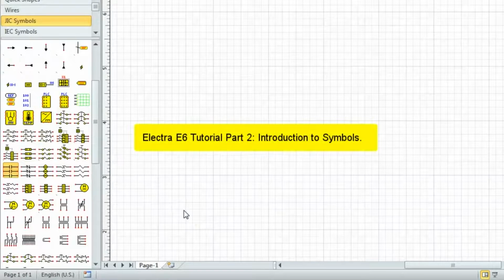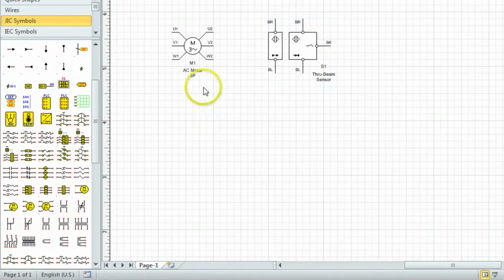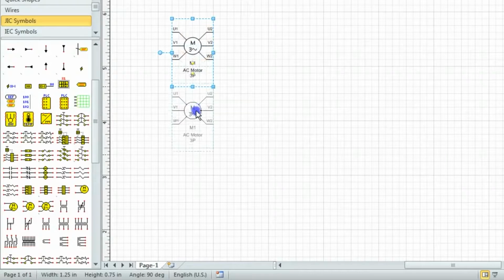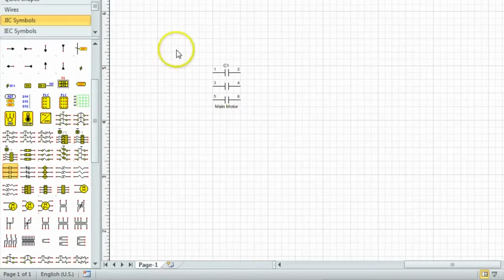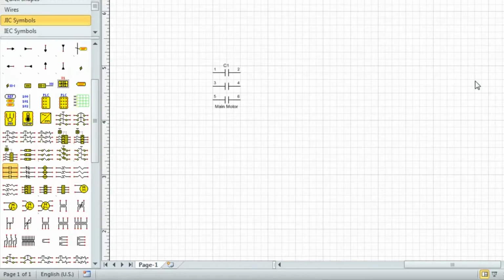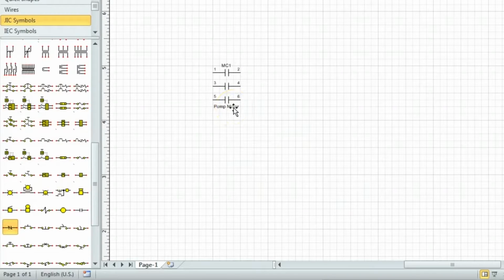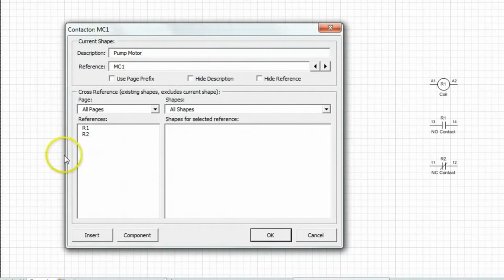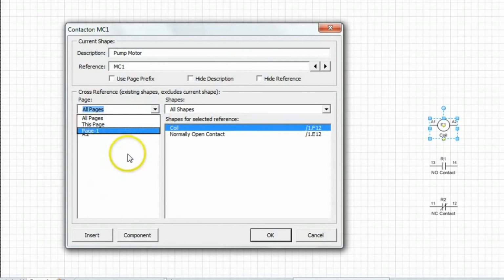Electra Tutorial 2: Introduction to symbols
Describes the introduction to symbols in Electra.